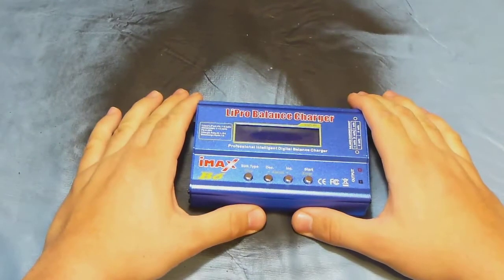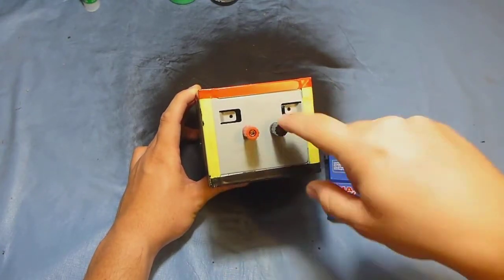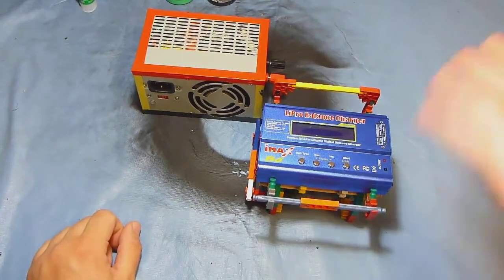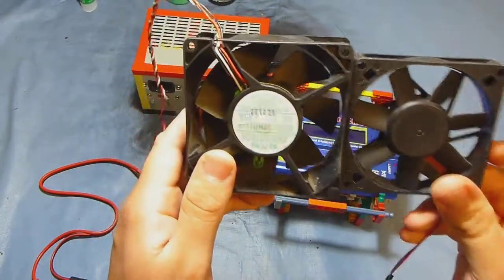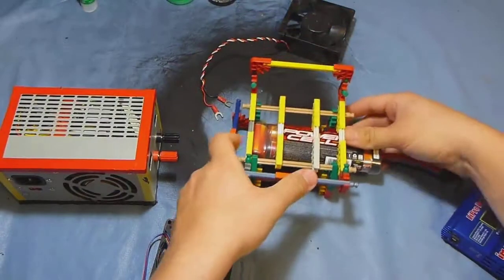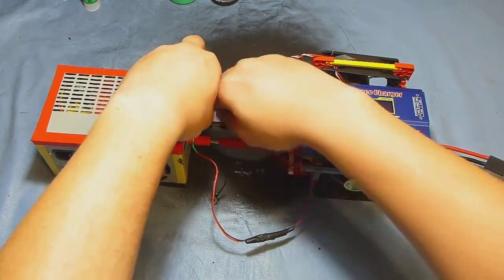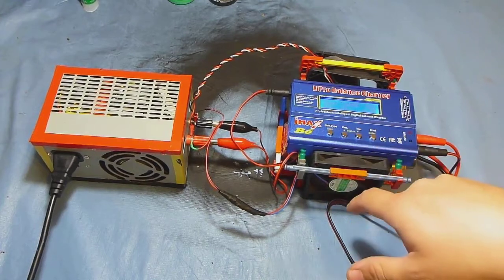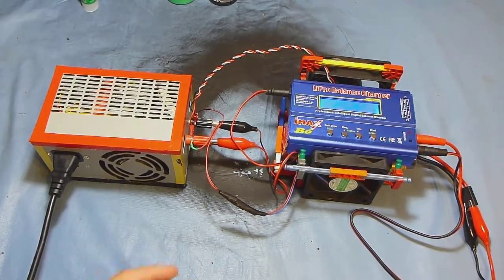NuKE RC - Cooling Station for NIMH packs and IMAX B6 LiPo charger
Well, this is my first video talking to you people. Anyway, I wanted to show you what I use to charge my batteries, I did a little invention to keep my NIMH packs from getting way too hot while charging. It have worked really well and wanted to share it with you. Enjoy!

Sorry about any bad English pronunciation, my main language is Spanish! :P